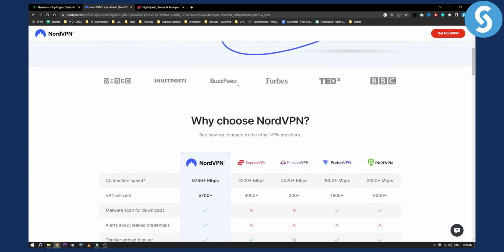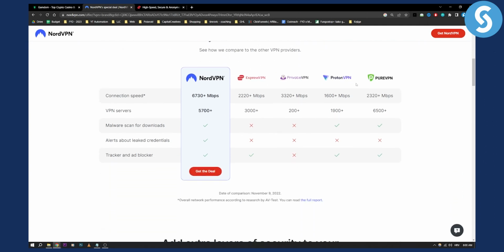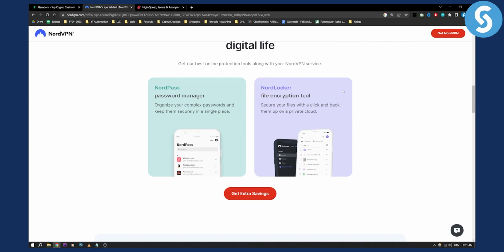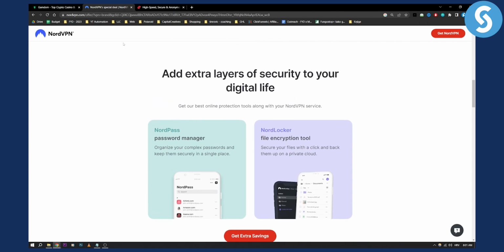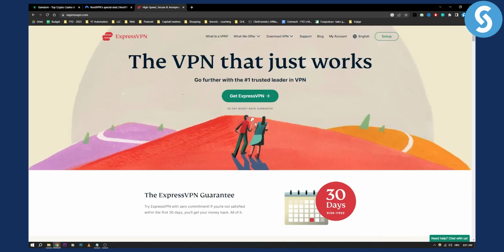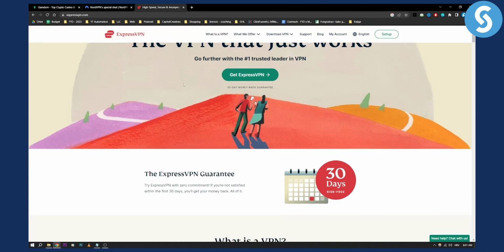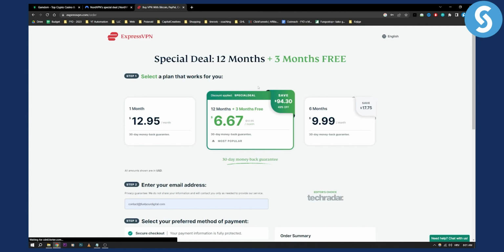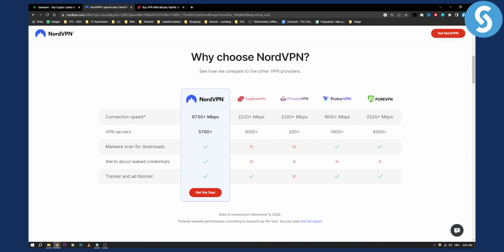Best VPN for Gamdom - How to Play Gamdom in USA (Tutorial)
In this video, we will show you best VPN for Gamdom